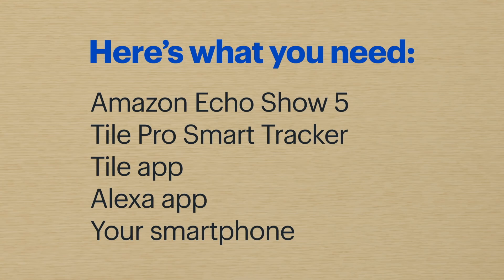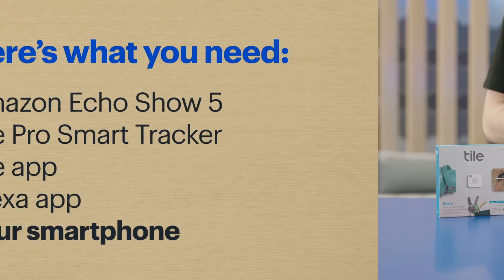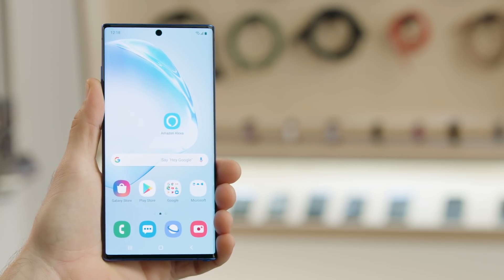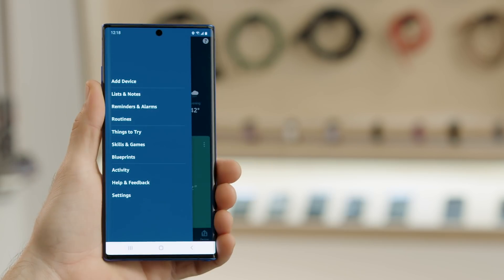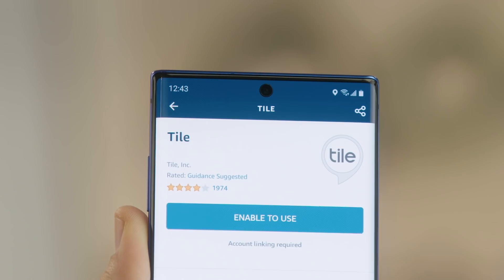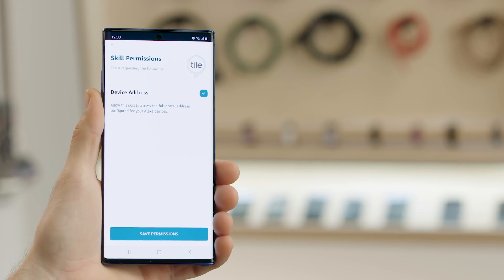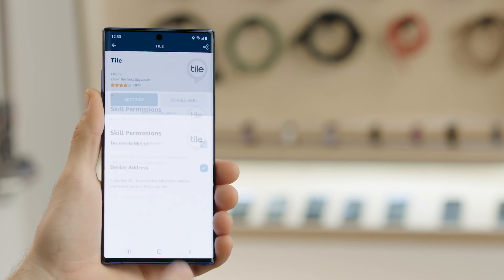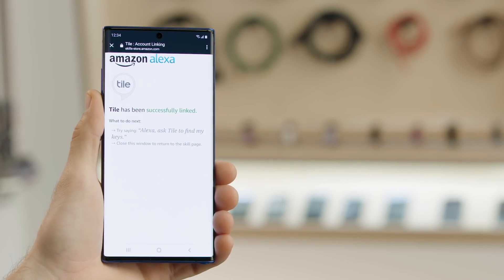Finding Lost Items with Amazon Alexa and Tile - Tech Tips from Best Buy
Amazon Alexa-enabled devices can do a lot of cool things. And now Alexa can even help you locate misplaced objects. In this episode of Tech Tips, Agent Polski demonstrates how to use Amazon Alexa and the Tile Pro Smart Tracker to find lost keys, wallets and more.

If you have questions, leave them below in the comments section, and we’ll get back to you. Or, if you’d prefer help in person, make an appointment with Geek Squad